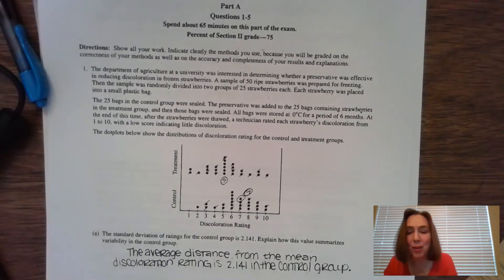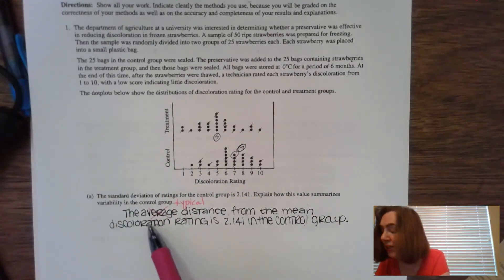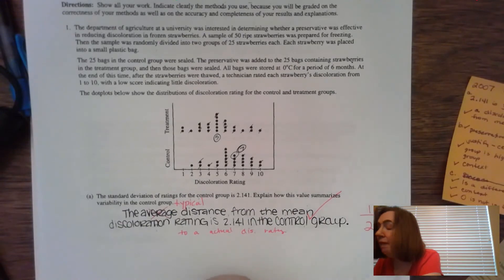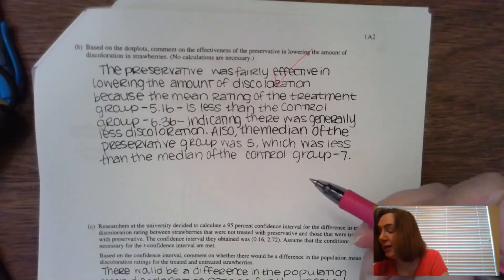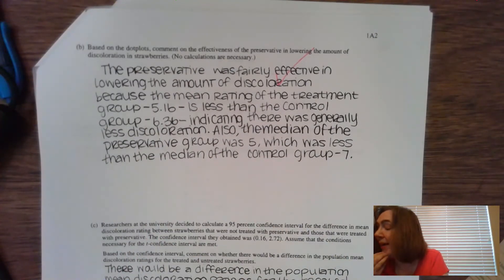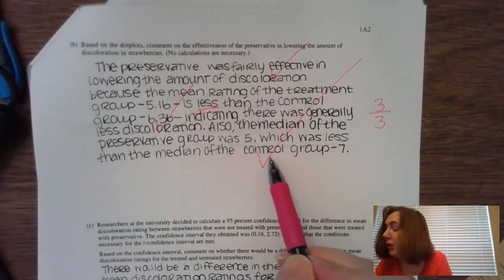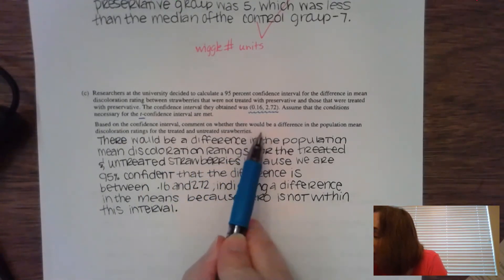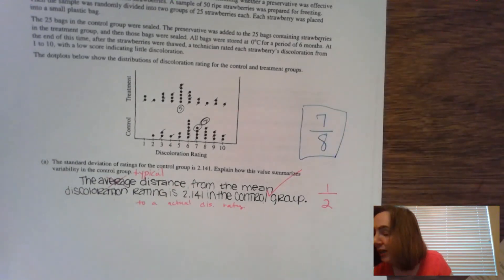FRQ 2007 #1 Strawberries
In this video, we will grade an FRQ with parallel dot plots with comparisons.